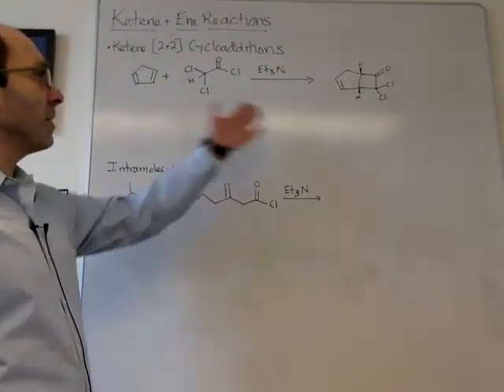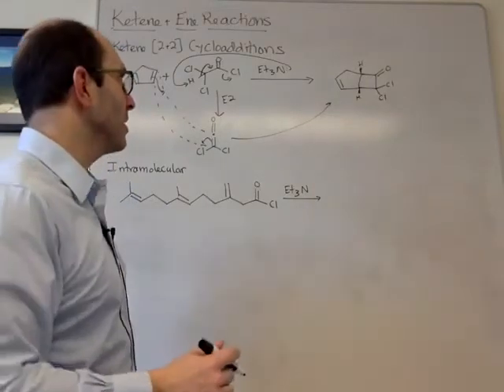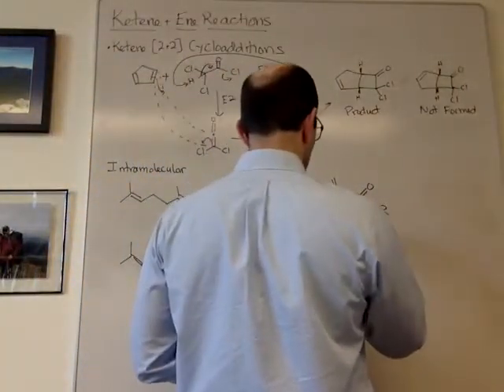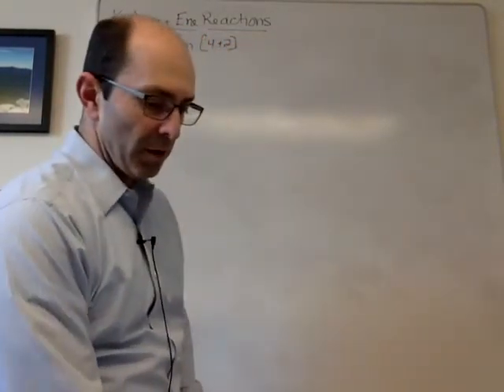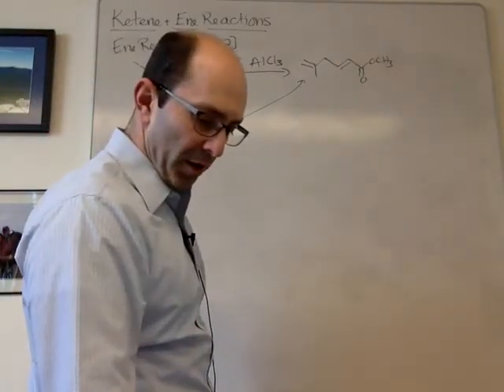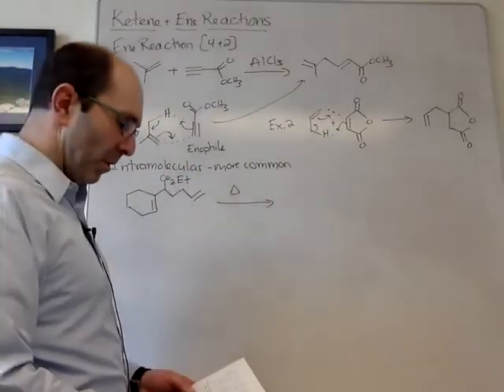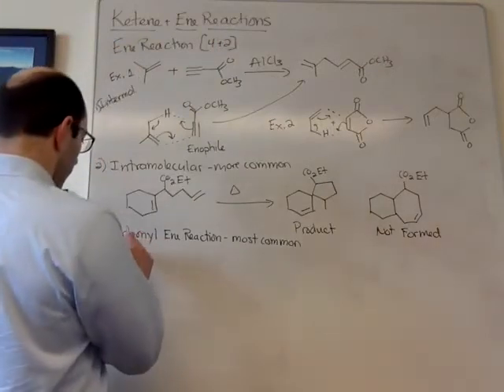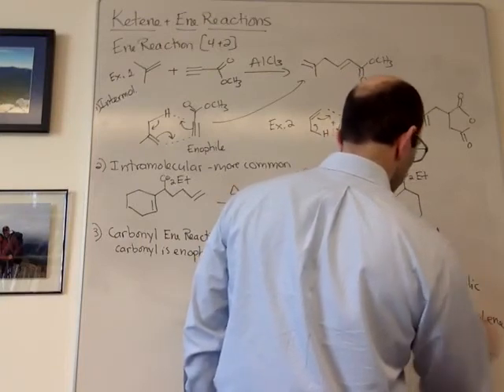Ketene Cycloadditionas and the Ene Reaction